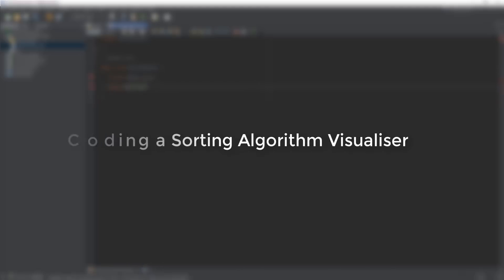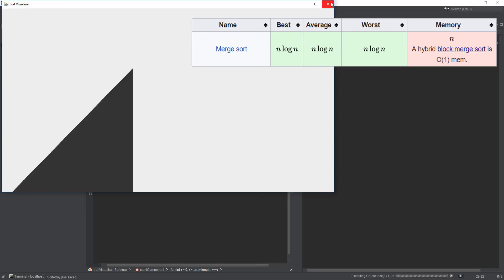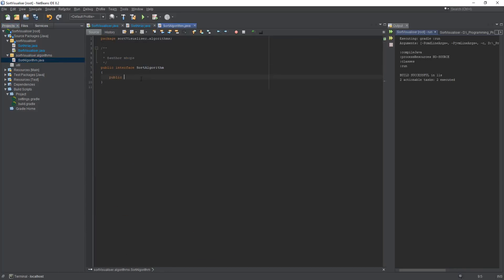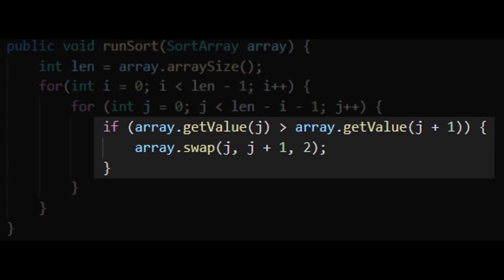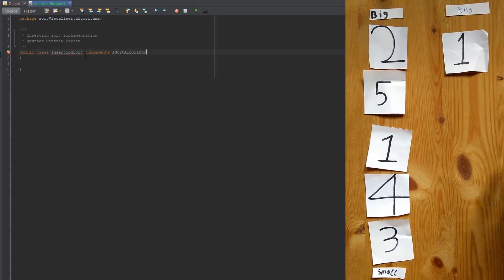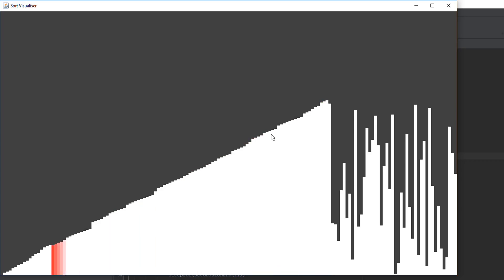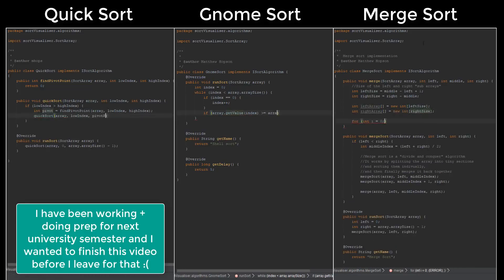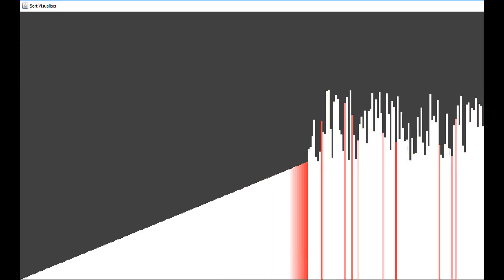Coding a Simple Sort Algorithm Visualiser in Java/ Swing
In this video I create a basic sort algorithm visualization program using Swing.

In a few days time, I will be releasing a video which will show the algorithms working in full. :)